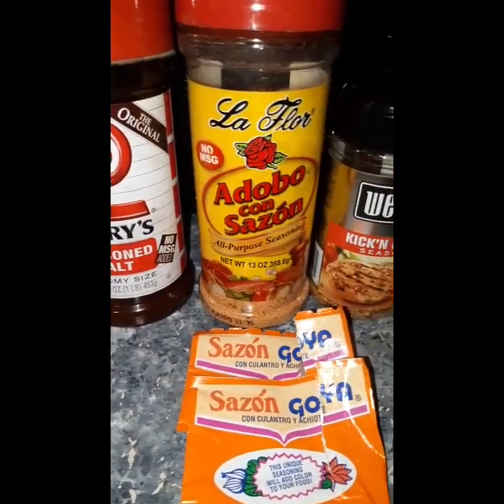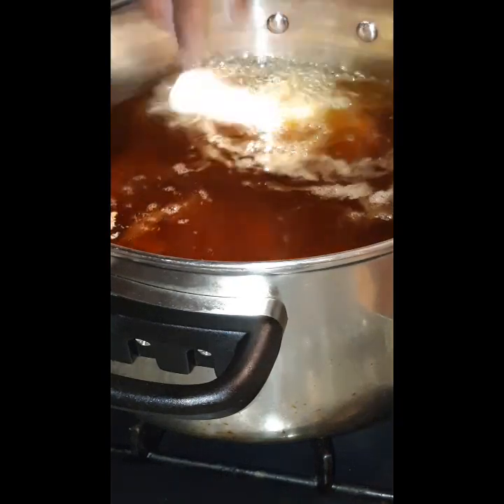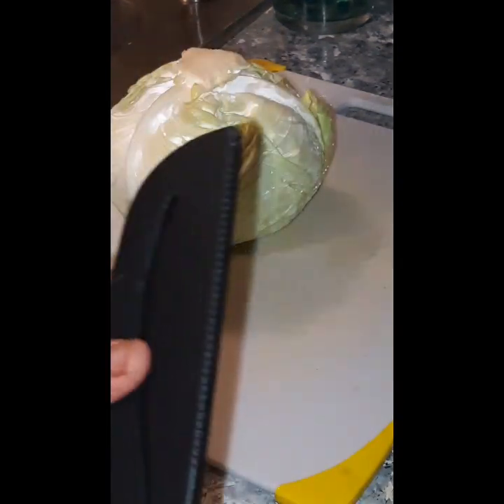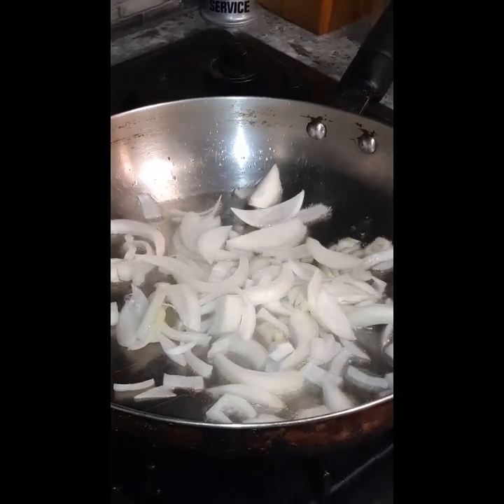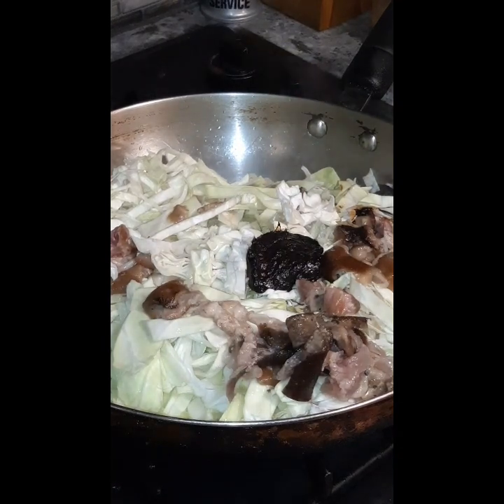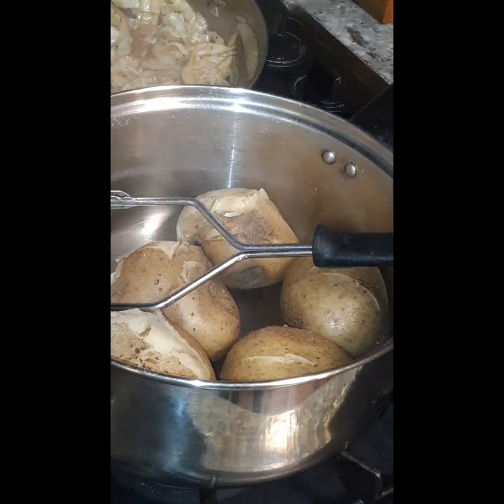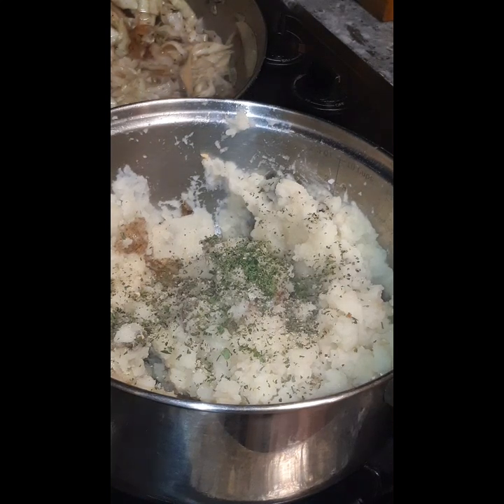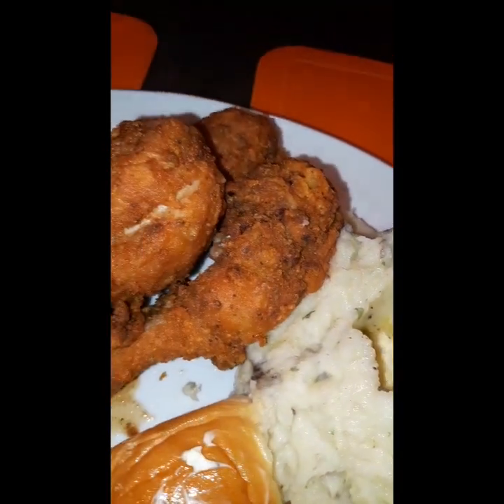FRIED CHICKEN DINNER 🍗 🤗👩🏾‍🍳